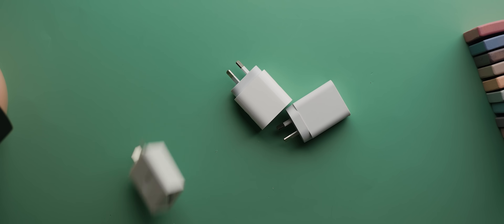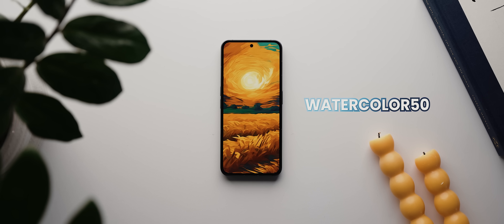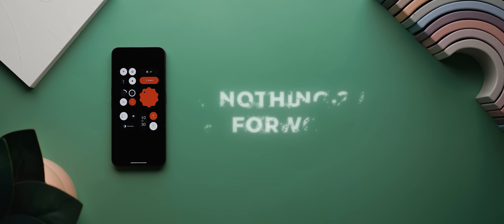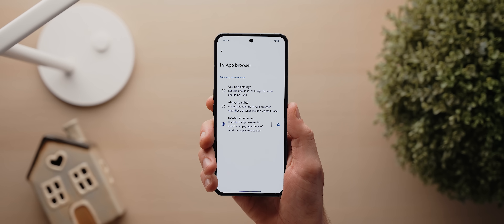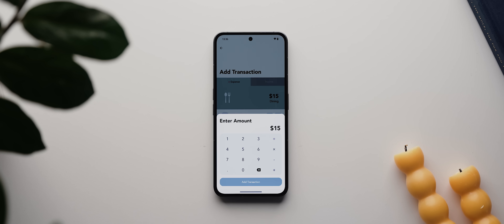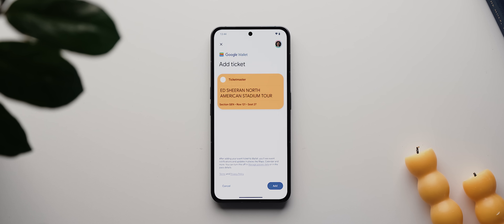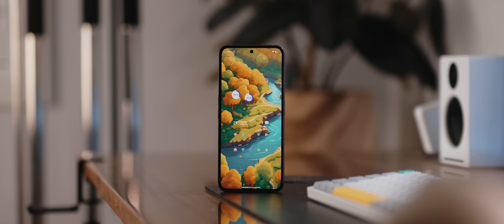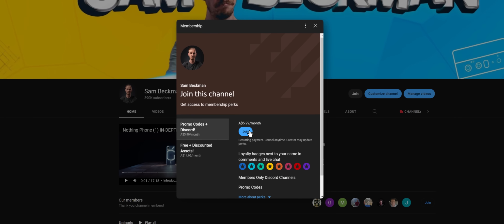Top Android Apps! (November 2023)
*These apps are available for free for all of my channel members.

Time-stamps:
00:00 - Charge Meter
00:29 - Watercolor
01:29 - Material Pods
02:15 - Nothing 2.0 for KWGT
02:53 - LinkSheet
03:31 - Keys Cafe
04:20 - Cashew
05:14 - Pass2Pay
06:02 - CommuniqueAI
07:00 - Floating Timer
07:55 - Promo Codes
08:22 - Final Thoughts